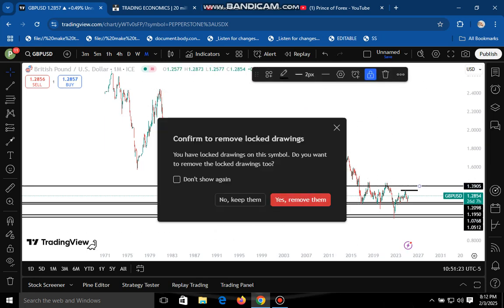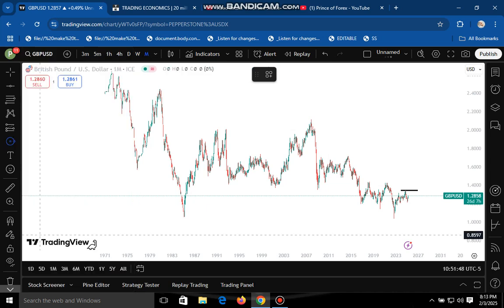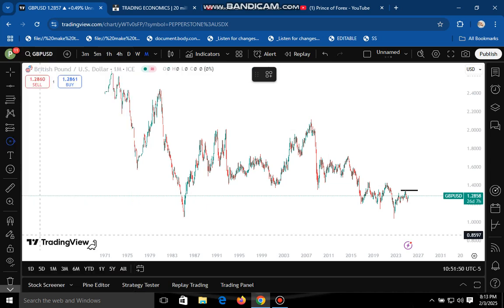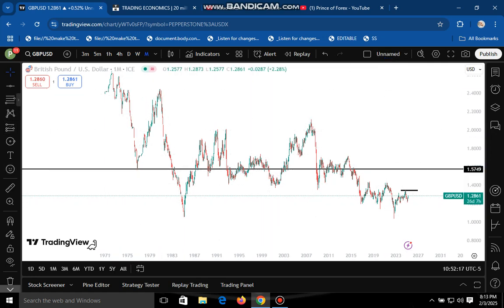MASTERCLASS FOR BEGINNERS TRADING 2025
in this video i explain how institutional traders trade the market with simple methology.